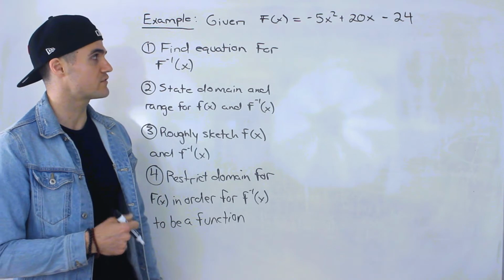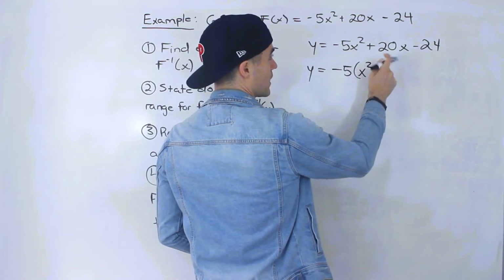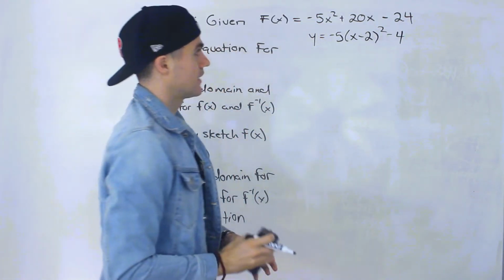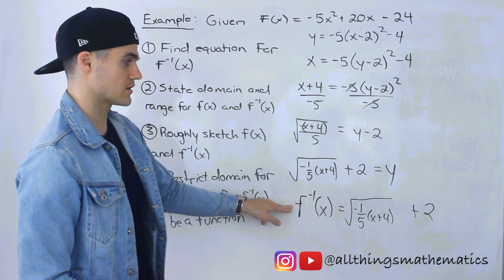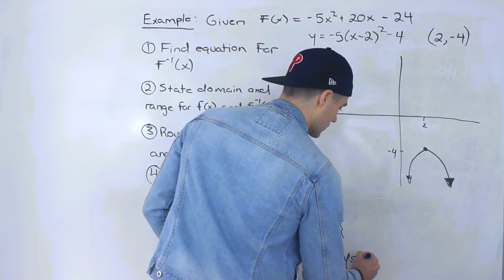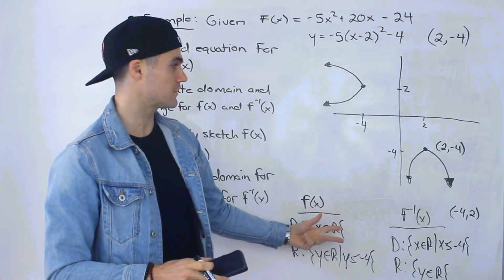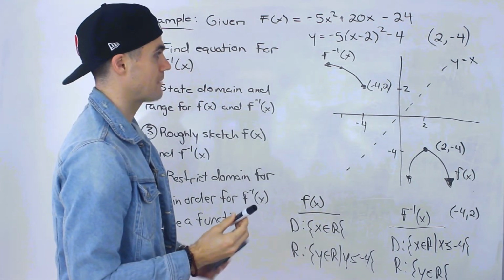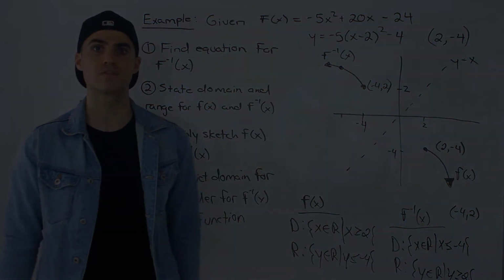MCR3U (Grade 11 Functions) - Inverse of a Function Example 6 (Restricting Domain)